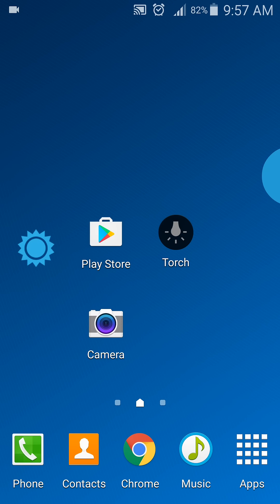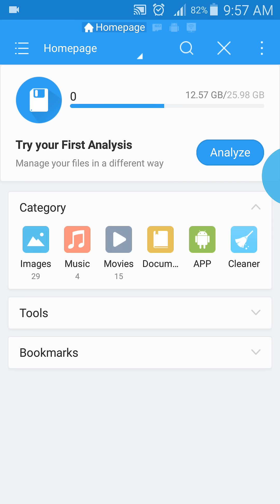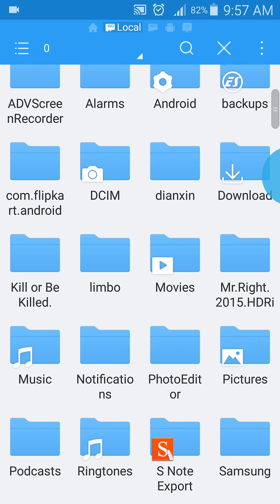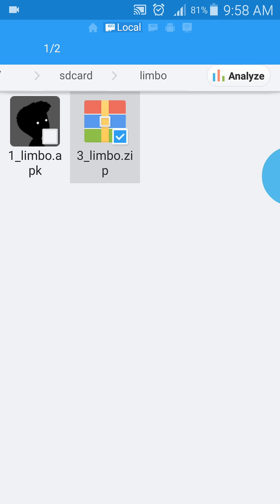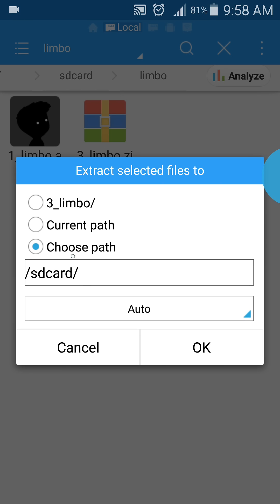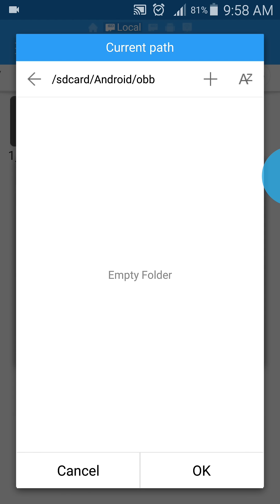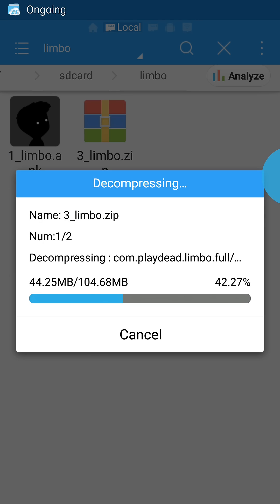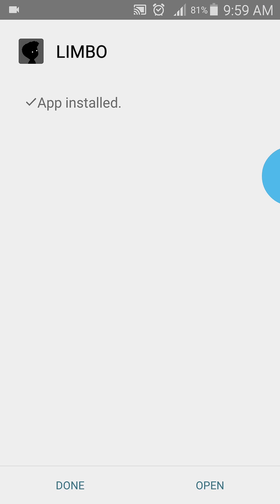How to install android games with zip files.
This video will show you how to install android games with zip files using ES file explorer.